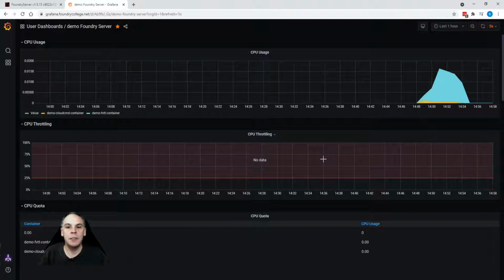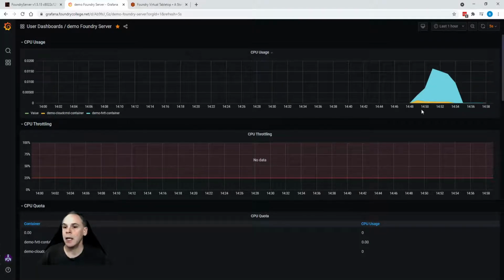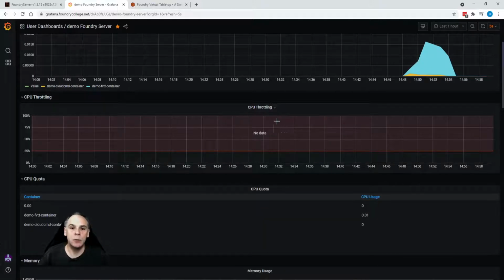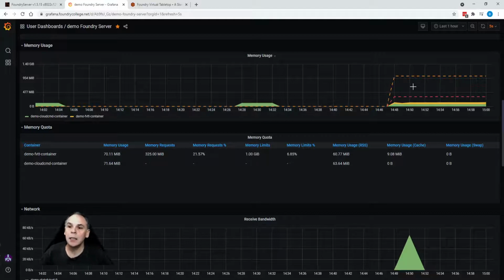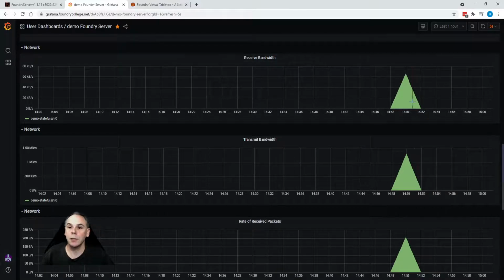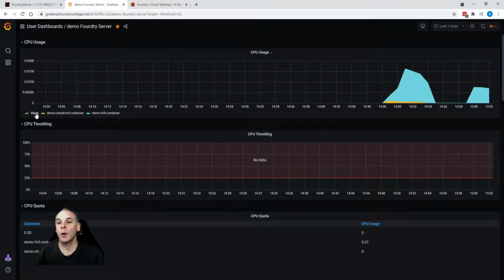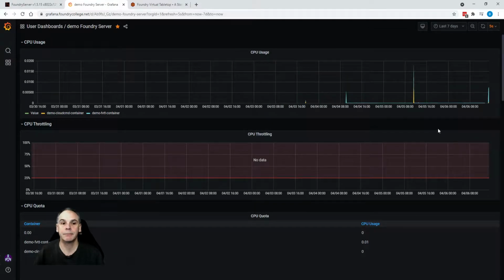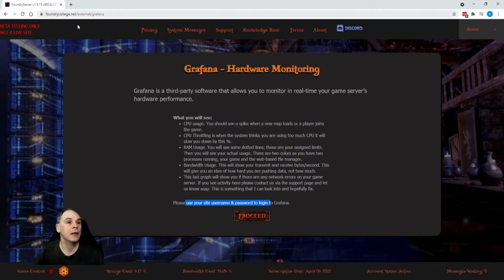Performance Graphs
This will show how to access and user the performance monitoring system.